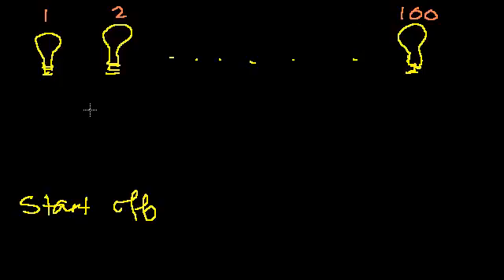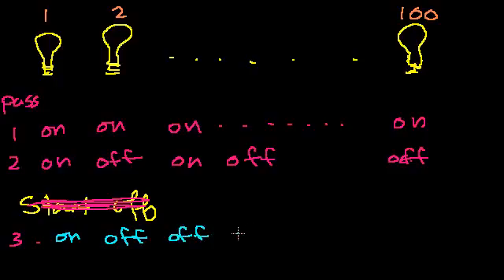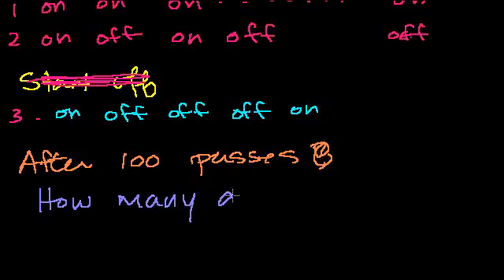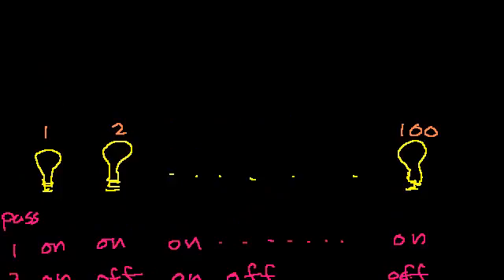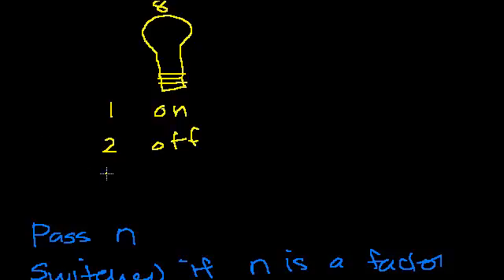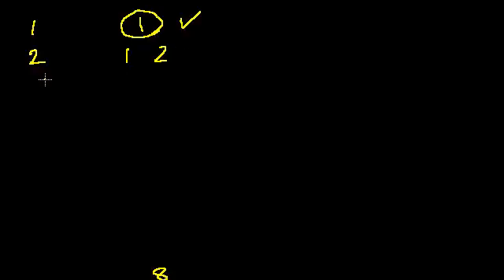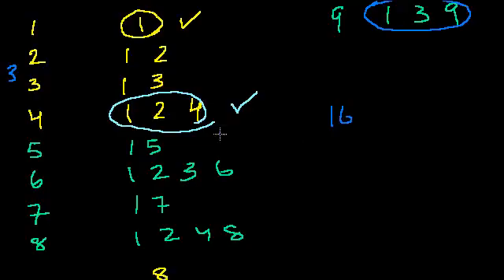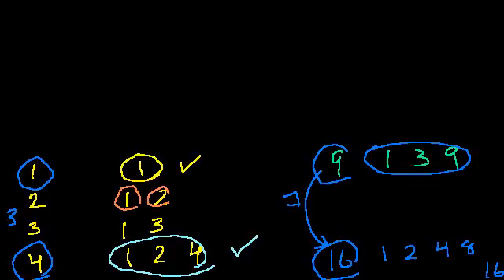007 Light Bulb Switching Brain Teaser